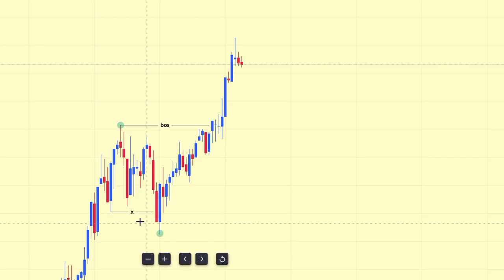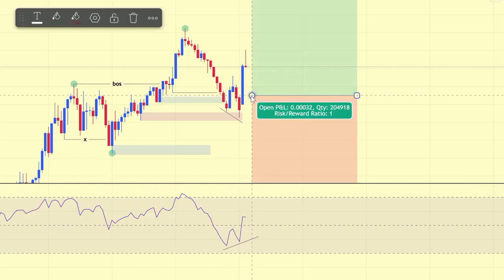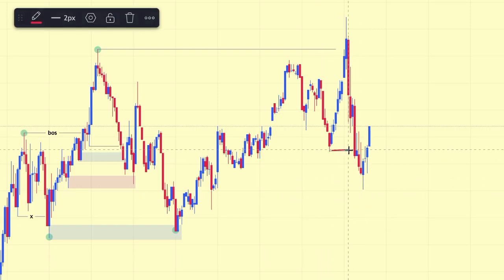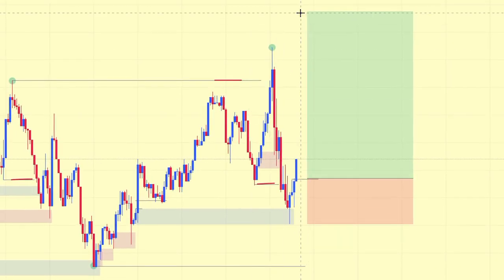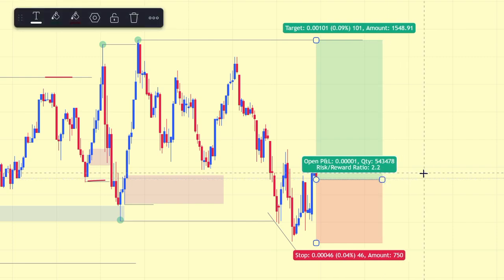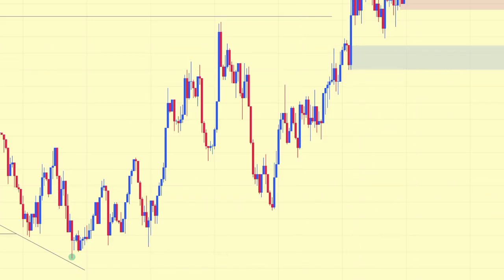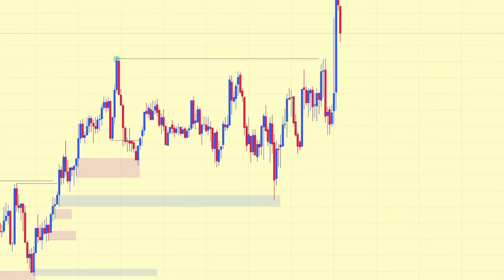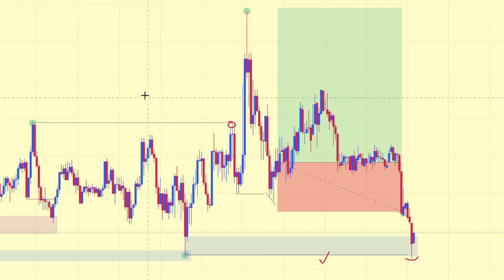Freestyle Trading EUR/USD on M3 — True SMC Applied in Real Time